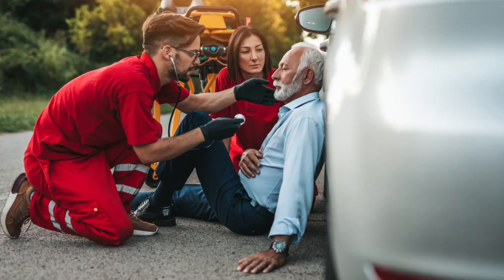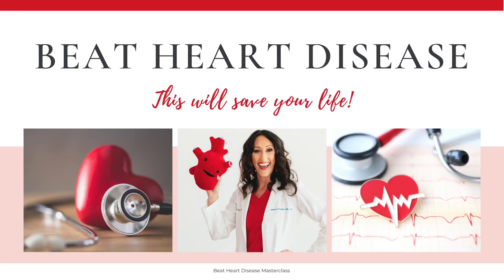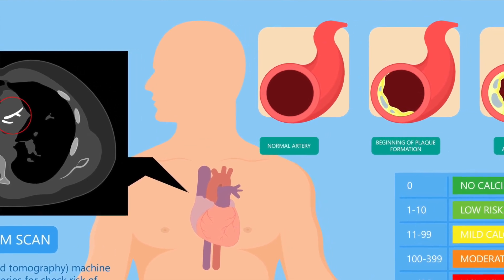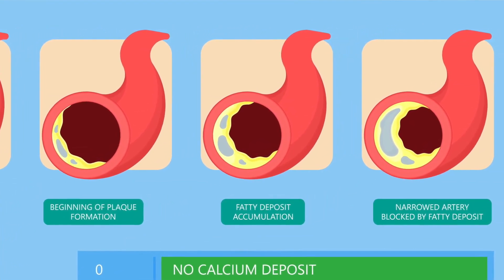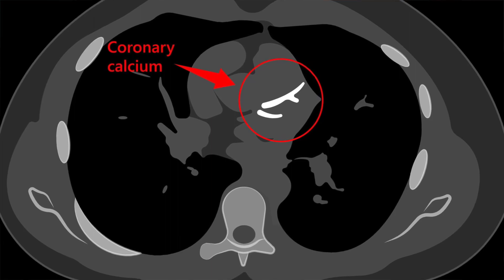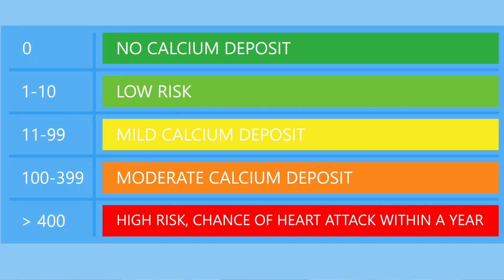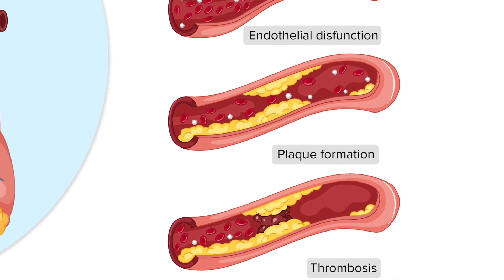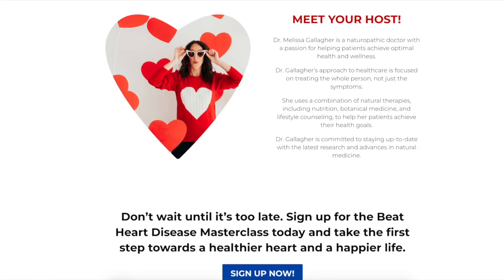How a Coronary Calcium Scan (CAC) can SAVE YOUR LIFE!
A coronary calcium scan is a non-invasive imaging test that uses X-rays to detect the buildup of calcium in the walls of your heart's arteries. The test can identify early signs of coronary artery disease (CAD), which is the leading cause of heart attacks.

Getting a coronary calcium scan can save your life by allowing your doctor to detect and treat CAD before it becomes a serious health problem. The test is quick, painless, and can be done in less than 15 minutes.

A coronary artery calcium (CAC) score is a measure of the amount of calcium buildup in the walls of the coronary arteries. This score is obtained by a non-invasive imaging test called a coronary calcium scan, which uses X-rays to detect the presence of calcium in the arteries.

Research has shown that a high CAC score is a strong predictor of future coronary artery disease (CAD) events, such as heart attacks, and can identify individuals who are at increased risk for developing CAD.

The CAC score provides valuable information about the extent of atherosclerosis in the coronary arteries, which is a major underlying cause of CAD. Atherosclerosis is a gradual buildup of plaque in the walls of the arteries, which can eventually lead to a heart attack.

By identifying individuals with a high CAC score, healthcare providers can initiate aggressive interventions to reduce the risk of CAD events. These interventions may include lifestyle modifications, such as diet and exercise changes, smoking cessation, and medication management, as well as more invasive treatments, such as angioplasty or coronary artery bypass surgery.

Heart disease focused studies have shown that a decrease in CAC score over time is associated with a lower risk of CAD events, while an increase in CAC score is associated with a higher risk of CAD events.

A  coronary artery calcium score obtained through a coronary calcium scan provides important information about an individual's risk for future CAD events. By identifying those at higher risk, healthcare providers can implement aggressive interventions to prevent heart attacks and other CAD-related events.

During the scan, you will lie on a table while a special X-ray machine takes pictures of your heart. The images are then analyzed to determine your calcium score, which is a measure of the amount of calcium in your arteries.

If your calcium score is high, your doctor may recommend lifestyle changes such as exercise and diet modifications, medication, or other treatments to prevent further progression of CAD. Early detection and treatment of CAD can prevent heart attacks and other serious heart-related health problems.

SAVE YOUR LIFE! - by getting a coronary calcium scan!  This scan is a simple and effective way to detect early signs of coronary artery disease and save your life. If you are at risk for CAD or have a family history of heart disease, talk to your doctor about getting a coronary calcium scan.

Join Dr. Melissa Gallagher in this Beat Heart Disease Masterclass where she shares her expertise on preventing and managing heart disease. In this informative and interactive session, you will learn valuable insights and strategies to keep your heart healthy and strong.

Follow me on Amazon